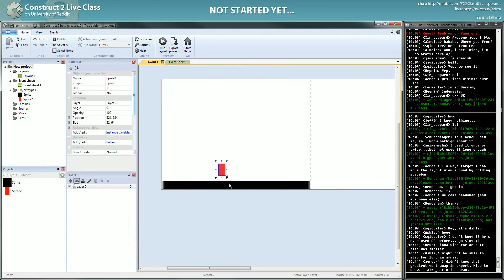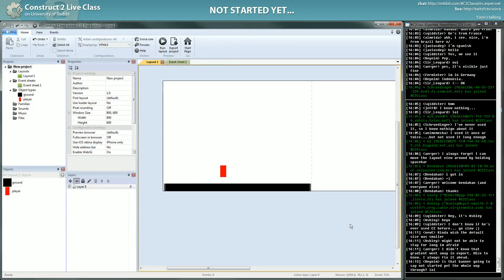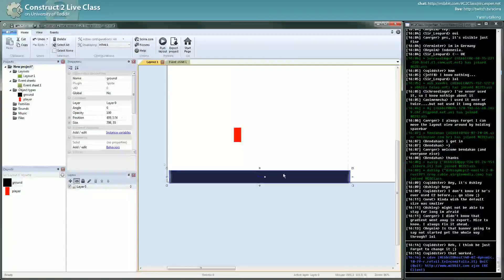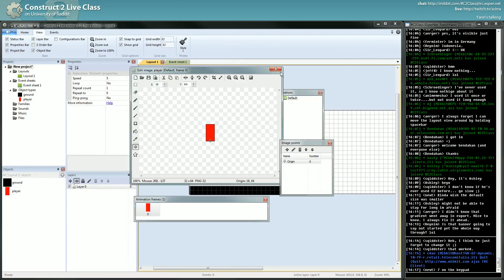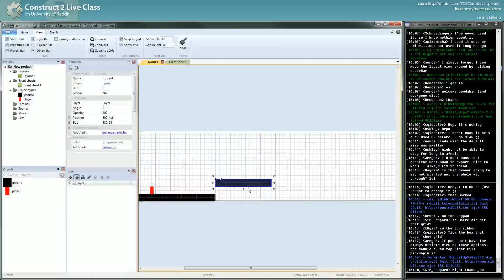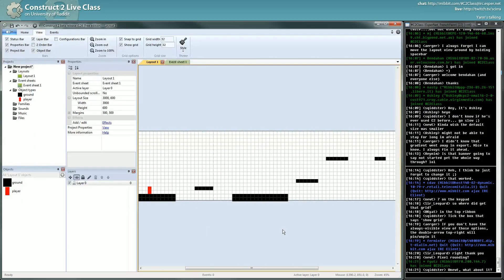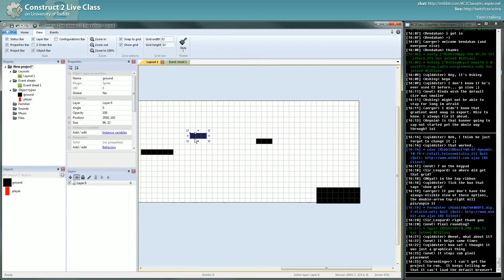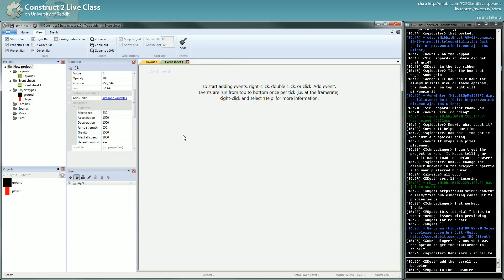Construct2Live Class - Week #1 - Getting started - 2 / 10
The live session of the first week. It acts as an introduction to Construct 2, shows you the basic of making a simple platformer and use the event system that makes C2 so powerful.